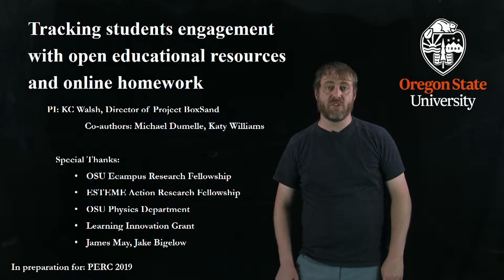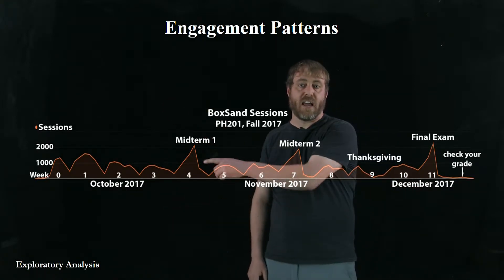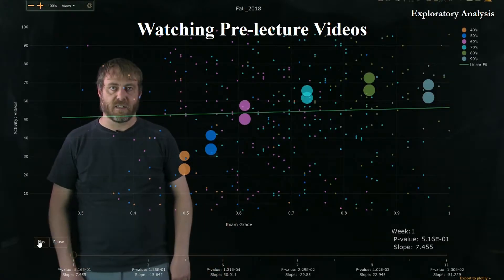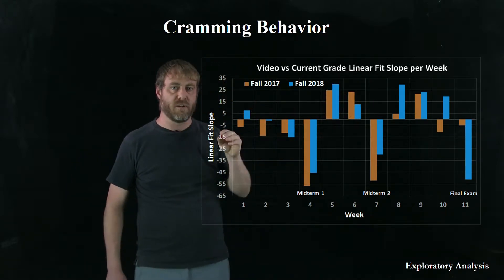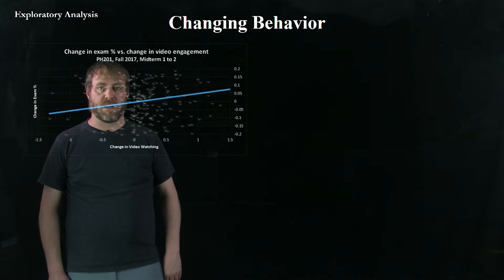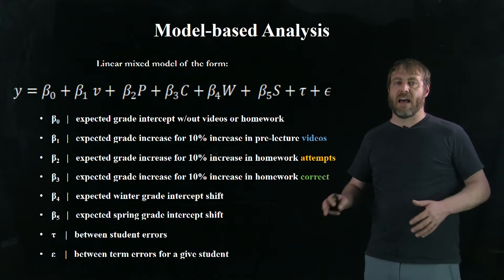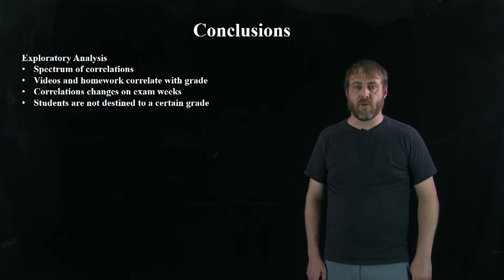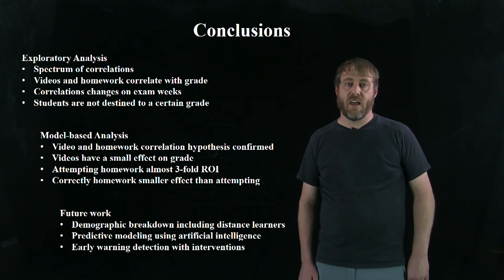KC Walsh PERC 2019 BoxSand Correlations